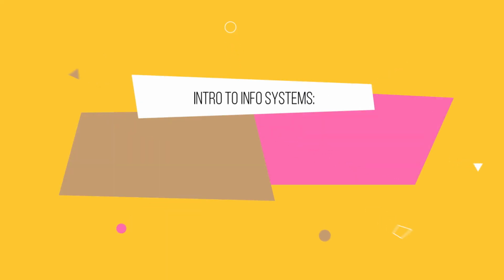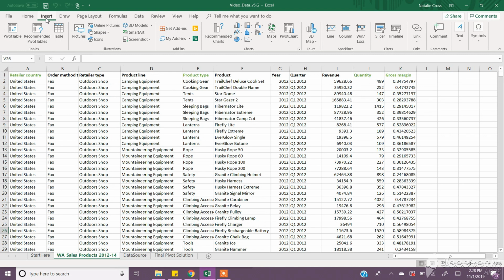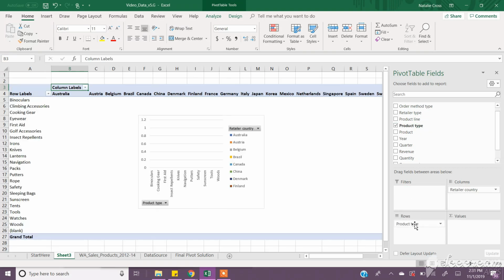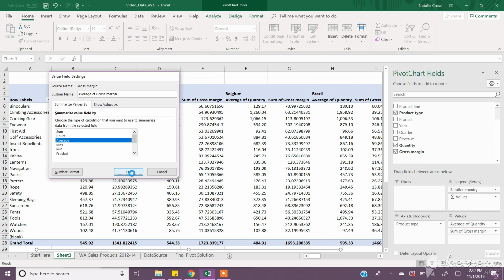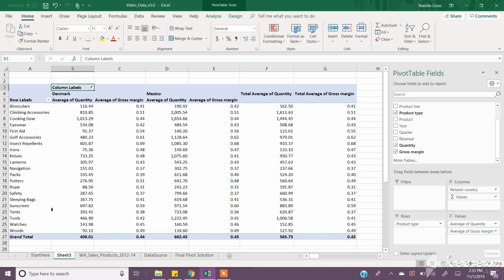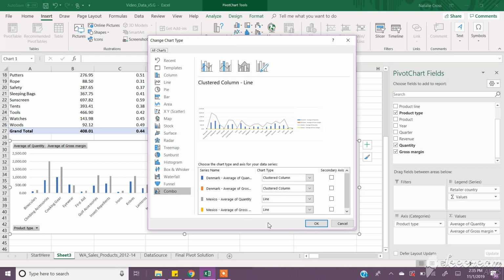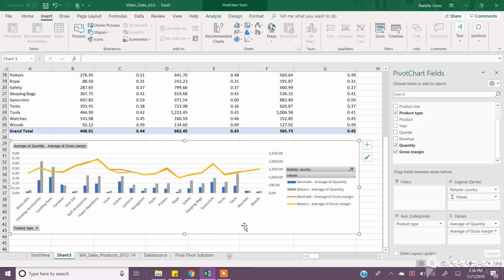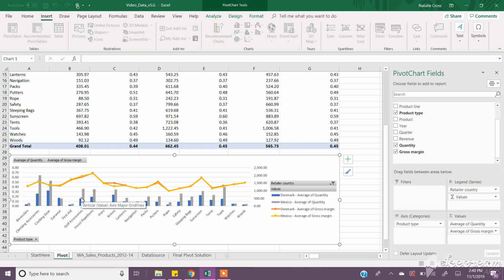Natalie Cross CIS Project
11/1/2019 Video Project for Intro to Info Systems created by Natalie Cross